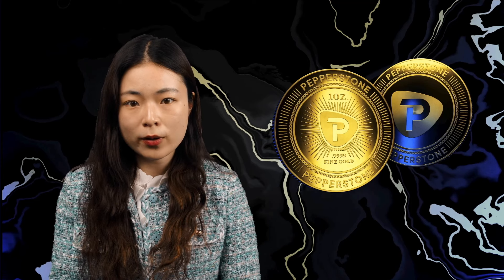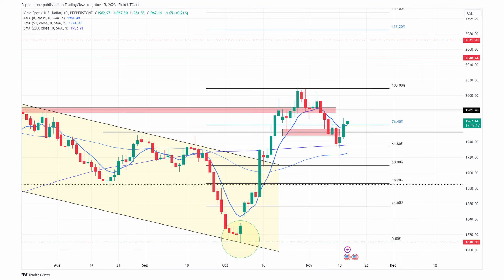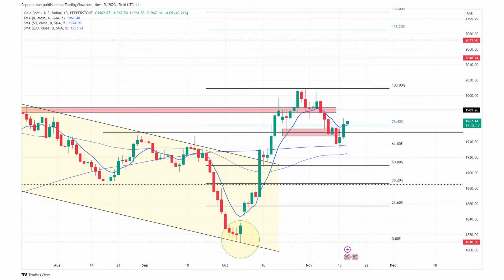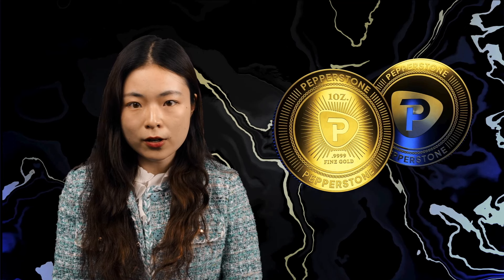Big reversal in gold, equity market on watch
This content is not intended for a UK audience. Dilin is here to provide you with the latest weekly update on "As Good As Gold." Gold underwent a significant reversal in the past week, with a dynamic interplay between sellers and buyers driven by data flow, currently favoring the latter.

🐦Follow us on X/Twitter to keep up to date with market news, access expert commentary, analysis and more from our global market analysts